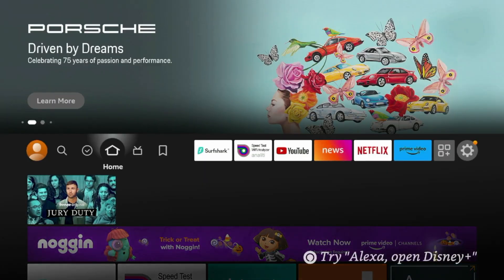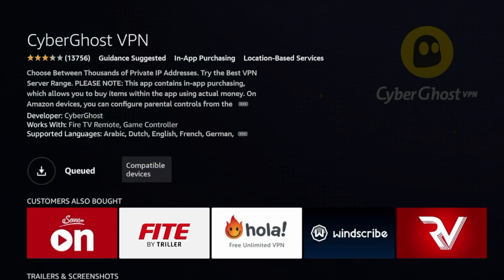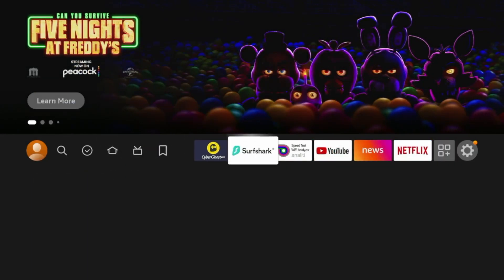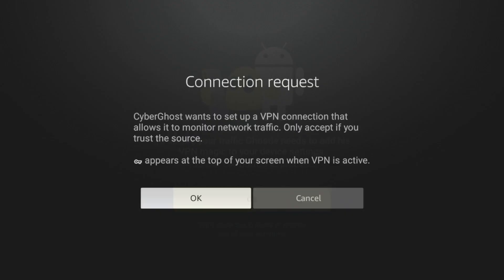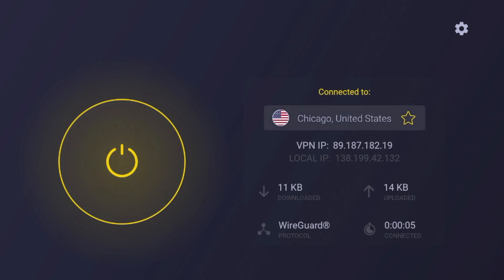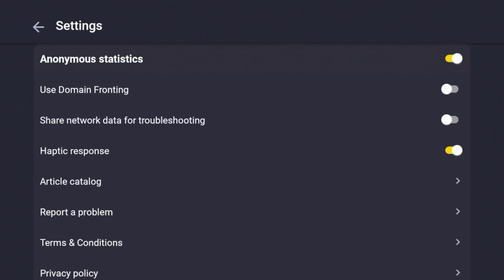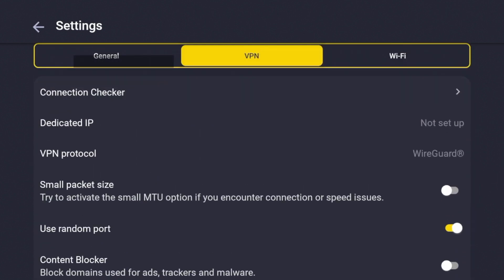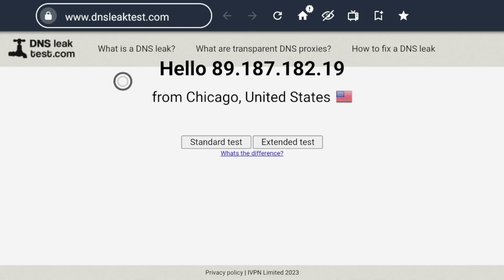How to Install CyberGhost VPN on Firestick/Fire TV (Bonus Setup Guide)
This video shows how to install CyberGhost VPN on Firestick, Fire TV Cube, or any Fire TV device.

CyberGhost is one of the most popular VPNs millions use to hide your IP Address, prevent ISP “throttling,” unblock geo-restrictions, and more.

A VPN like CyberGhost encrypts your connection to the Internet, so it is impossible for your ISP to monitor what you want to access online.